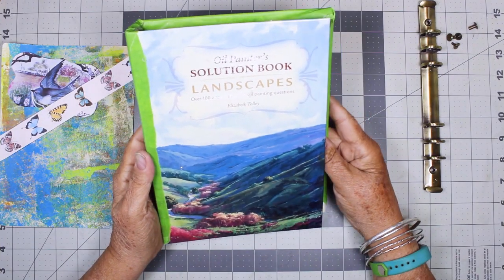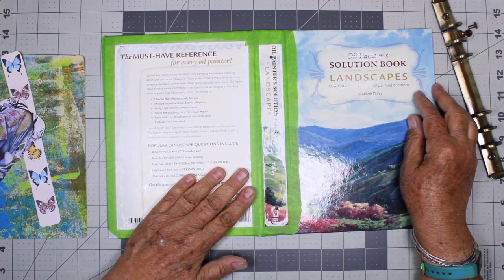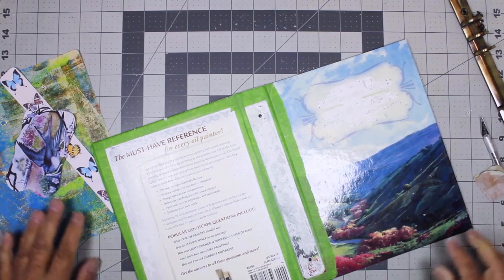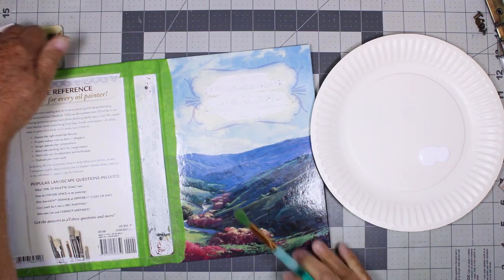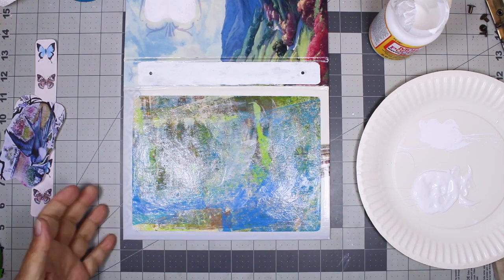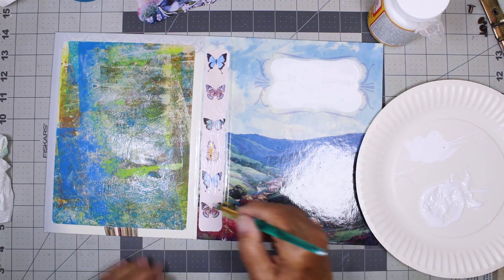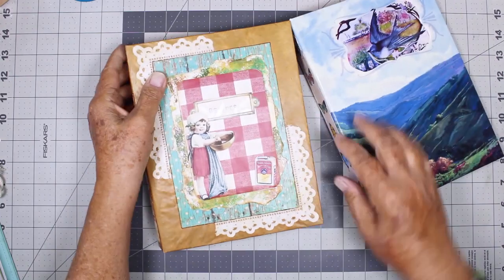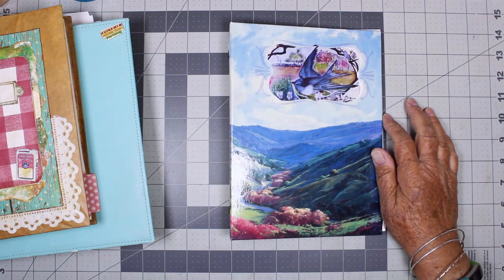Making an Altered Book Ring Binder Garden Junk Journal - Part 2 - Mechanism -186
I’m continuing with my new project. A new garden journal for 2024. I decided to make a loose leaf binder journal. I have a binder mechanism left from the cookbook I made last year and I’m using a cover from an older book that is just the right size. This will be a fun journal to use next year as I plan my spring garden.

I’m using a garden themed digital kit I designed a couple years ago and is available in my Etsy shop
And I will be designing pages on my computer to go in the journal. I may offer them as a kit, also, for a ring binder journal and also for a sewn signature journal, if you want to make that kind.

My 2023 Video Schedule
First Monday - Collage / Paper Crafts
Second Monday - Watercolor / Illustration
Third Monday - Book Binding / Journal Making
Fourth Monday -  Book Binding / Journal Making
Fifth Monday - Pot Luck / Hauls / Just about anything
 or whatever strikes my fancy

TOOLS AND SUPPLIES I USE IN THIS VIDEO:
Items come and go in the crafting world. If something is unavailable these links will get you to the right place to search for alternatives.

Loose Leaf Binder Mechanism I got the Green Bronze, it comes also in Black, Gold, and Silver.
Craft Smart Acrylic Paint 2 fl. oz.
Modge Podge matte small
Leather/craft multi punch

Supplies I used in Part 1 of making this journal:
Art Glitter Glue with fine tip
Art Glitter Glue 8oz with 3 refillable mini bottles
Circuit paper trimmer
Fiskars 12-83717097J Self Healing Rotary Cutting Mat, 18x24, Gray
Japanese Drill Punch
Krylon K01306 Workable Fixative Spray Clear Matte
Krylon K07120 low odor clear matte finish
Grumbacher 546 11-3/4-Ounce Workable Fixative Spray, 11-3/4-Ounce Can